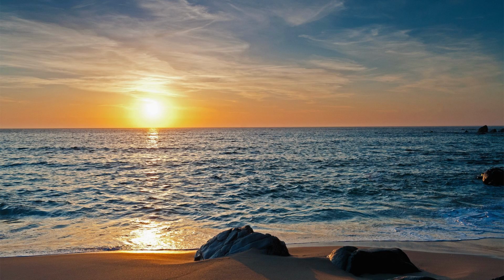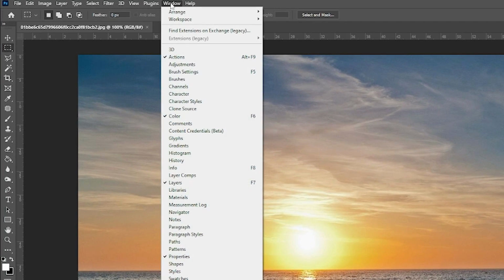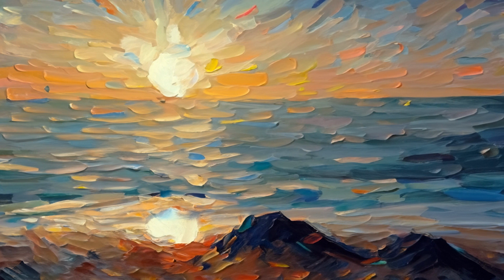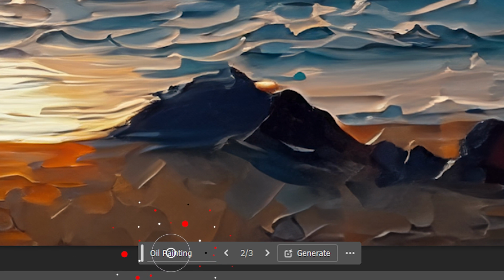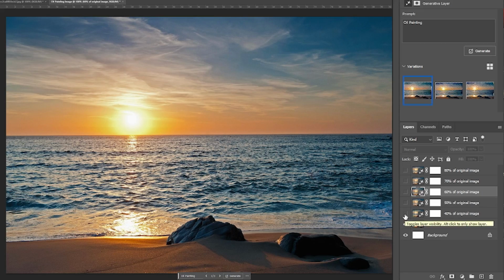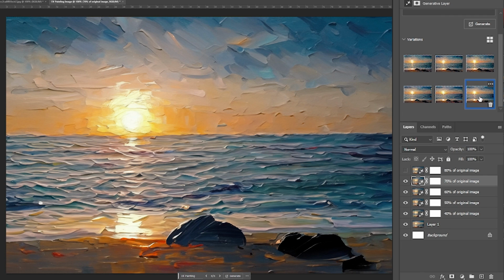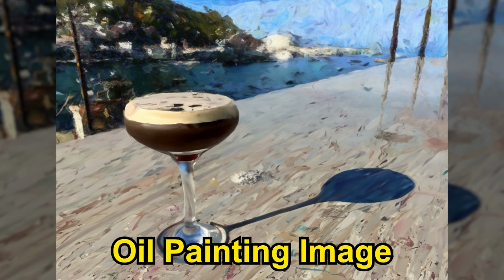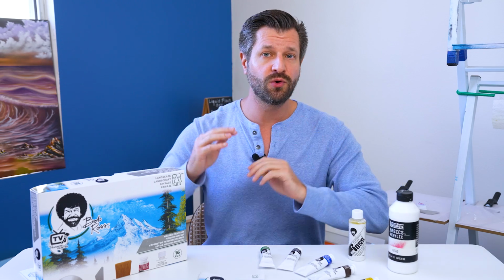Turn Any Photo Into Oil Paintings In Seconds!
Transform your ordinary photos into stunning oil paintings with this easy-to-use tutorial!

Learn the secrets of turning any photo into a masterpiece in just seconds. Whether you're a photography enthusiast or an artist exploring new techniques, this tutorial is perfect for you. Don't miss out on this opportunity to elevate your photos to a whole new level. Discover the beauty of oil painting effects today!

⭐Wild's Oil Painting Starter Packet ⭐

⭐ Oil Painting Kits⭐

 - Art Supplies
🔷 Bob Ross Master Paint Set
🔷 Bob Ross Basic Paint Set

⭐ Chapters ⭐
   🔷 00:00 - How To Turn A Photo Into An Oil Painting
   🔷 00:23 - AI Oil Painting Tool
   🔷 02:54 - Using & Generating More Oil Painting Images
   🔷 03:46 - Oil Painting Reference Tool
   🔷 04:23 - AI Oil Painting Tool Limitations

⭐ Helpful Videos ⭐